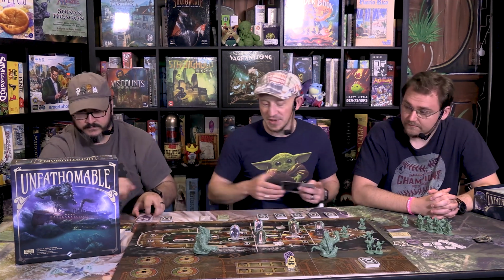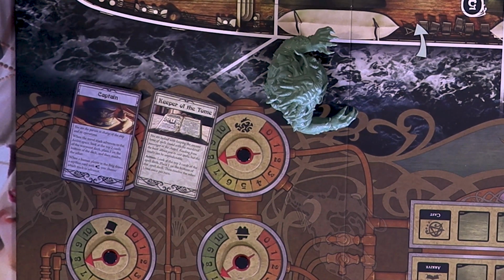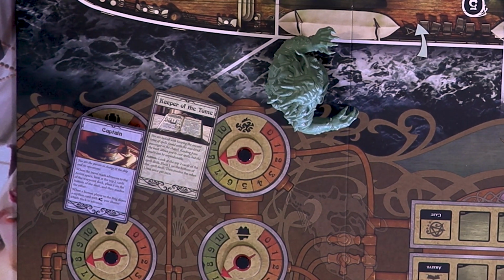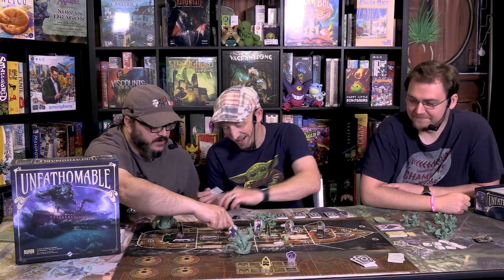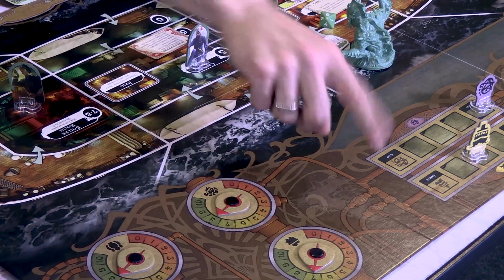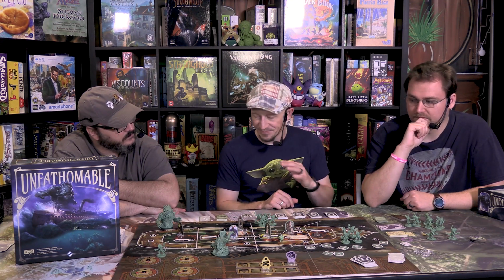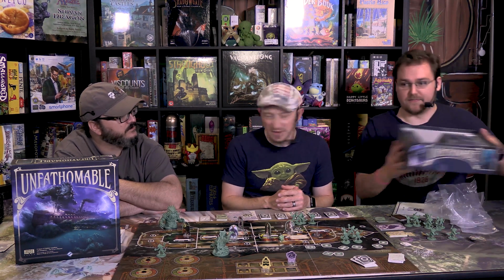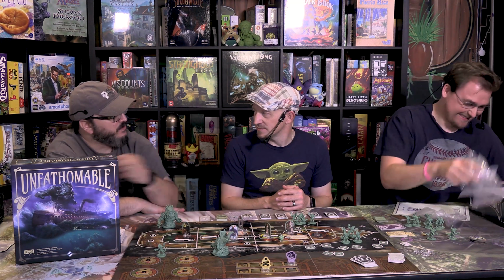Unfathomable | Board Game Review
Today the crew takes a look at the semi co-op hidden traitor game, Unfathomable. Is it worth the voyage or is this dead in the ocean? Better watch to find out!

🎧 Audio Only Version 🎧
We now upload our Rundowns to Anchor and many other Podcast platforms

🧡 The M.E.E.P.L.E. Gaming Society is a local non-profit organization that organizes and hosts board game meet-ups in the Michiana area. If this sounds interesting you can check them out